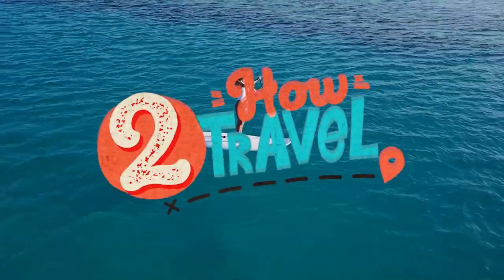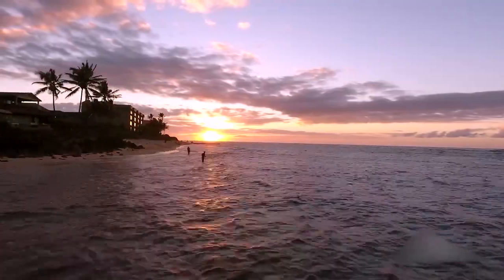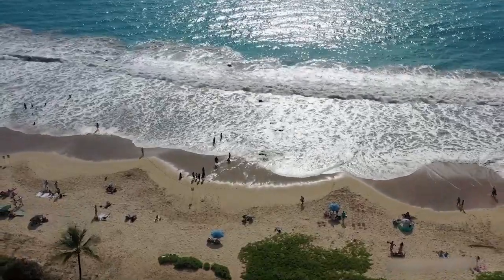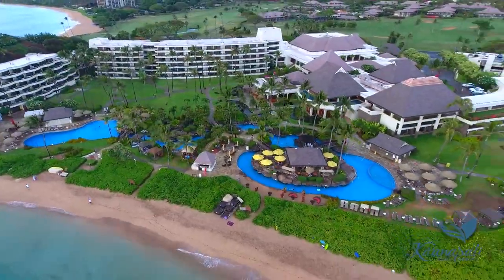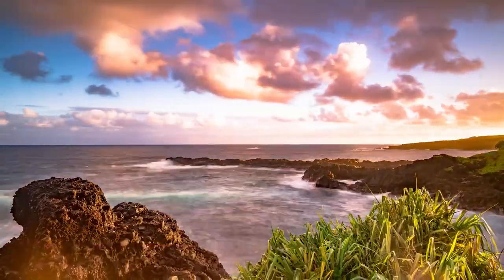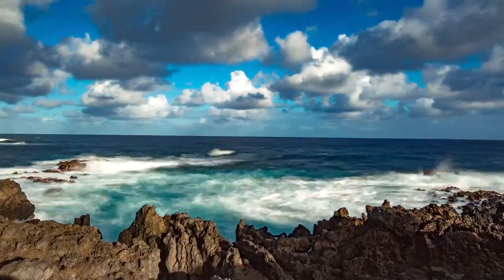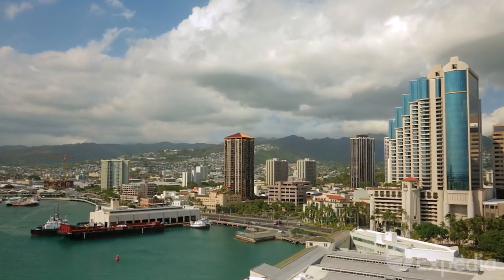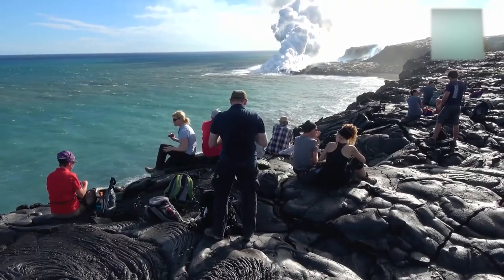10 Best Places To Visit in Hawaii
This video is about: 10 Best Places To Visit in Hawaii

How2Travel is your #1 Hub for the best Videos about Travel! We love Travelling so we wanted to turn out love for it into a YouTube Channel!